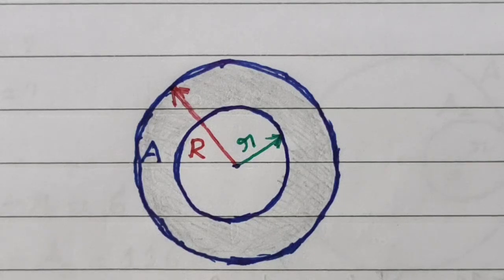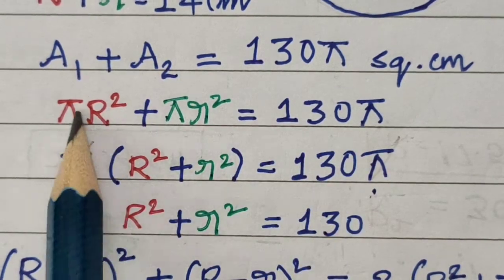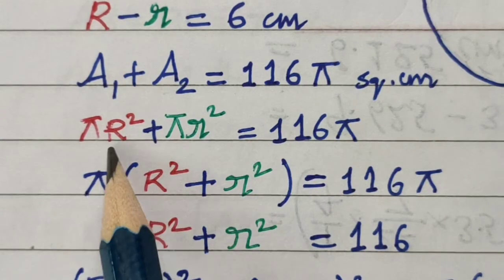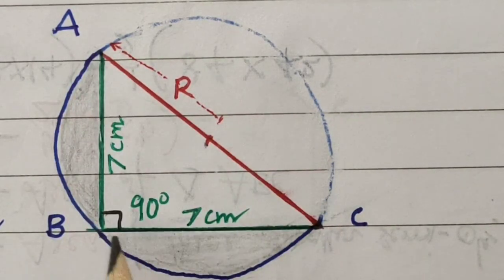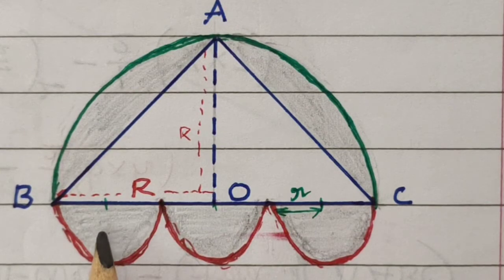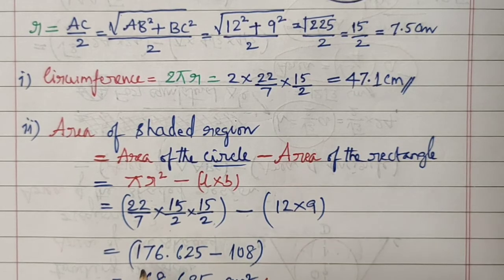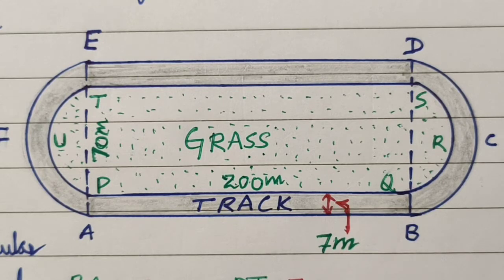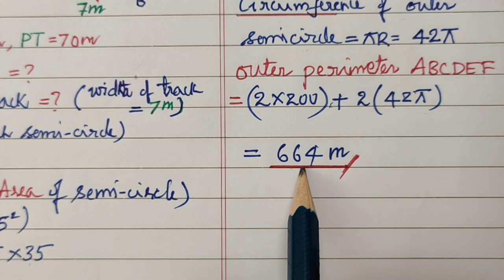Circumference and Area of a circle Class 9 ICSE/CBSE Understanding Mathematics Visually